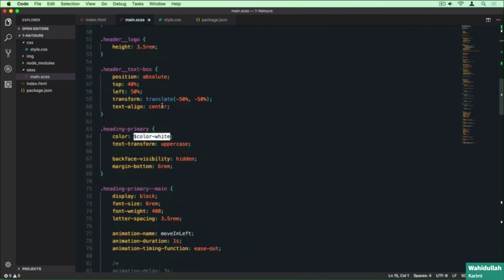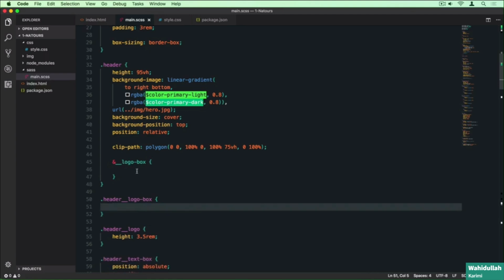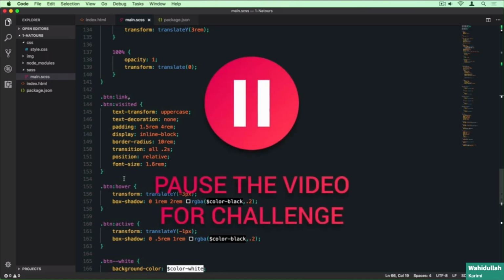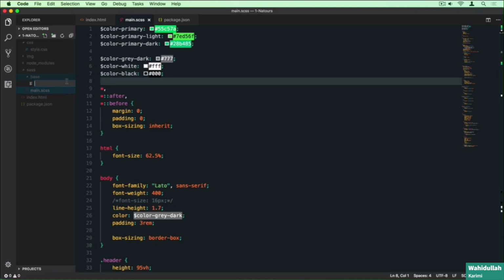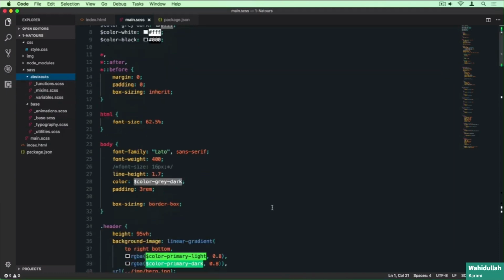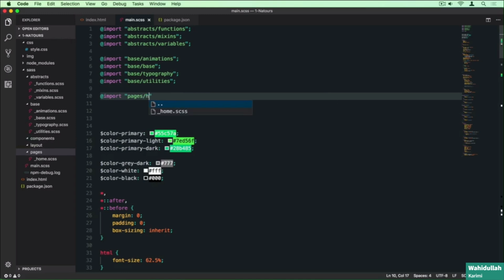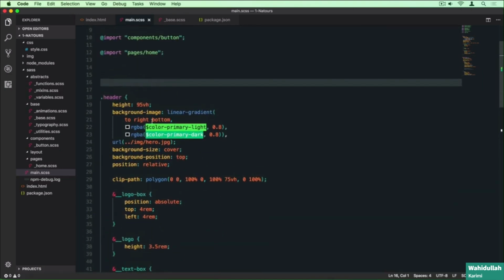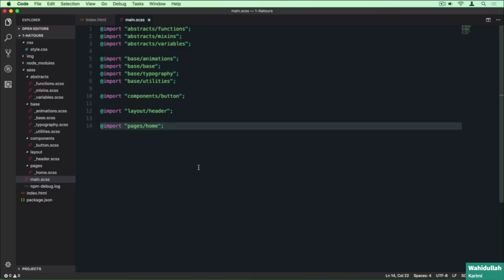Advanced CSS (2025) - Epic #14 - Converting CSS to SASS | Jonas Schmedtmann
Welcome to Episode #14 of this Advanced CSS Course! In this video, we will take our CSS skills to the next level by converting CSS code to SASS and implementing the 7-1 CSS architecture to create a well-structured and maintainable project.

What You'll Learn in This Video:
✅ Converting CSS to SASS – How to migrate your styles efficiently 📂
✅ Understanding the 7-1 CSS Architecture – Why it’s the best practice for large projects 🏗️
✅ Organizing styles with SASS – Creating partials for better maintainability ✨
✅ Structuring folders & files – How to set up a scalable SASS project 🔍
✅ Best practices for writing clean, reusable, and efficient styles 🚀

✔️ Web developers who want to optimize their CSS workflow
✔️ Frontend developers looking to write modular and scalable styles
✔️ UI/UX designers who want to use SASS for better design consistency